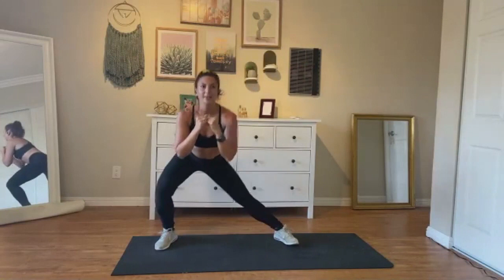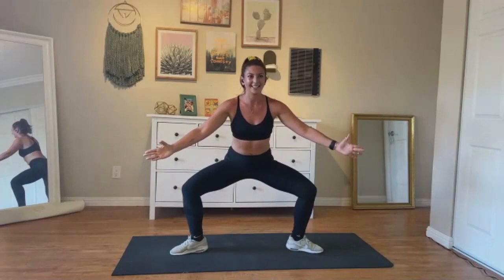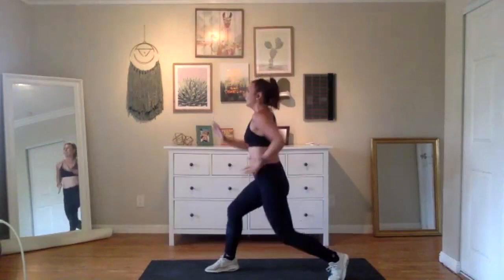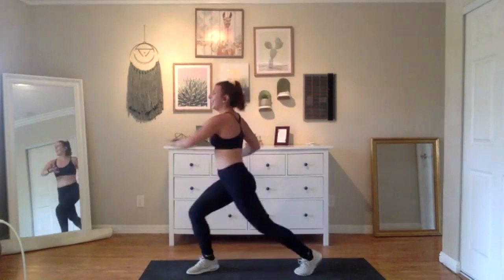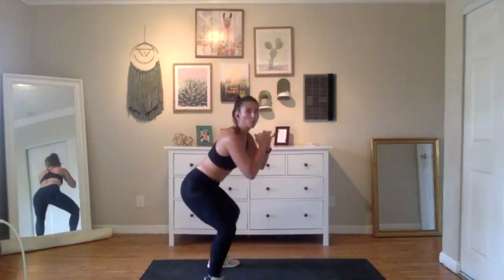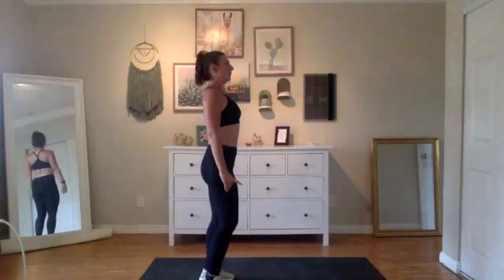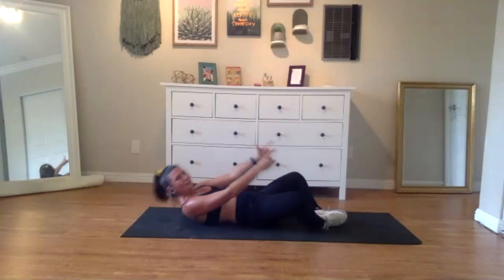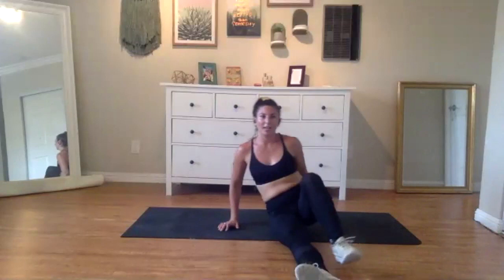Evsecco: Cardio Boost with Mo